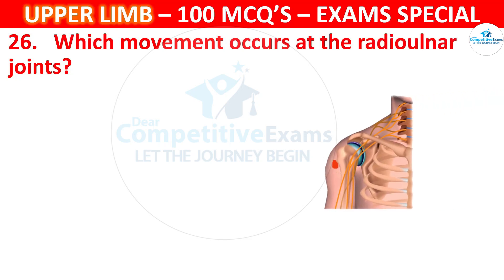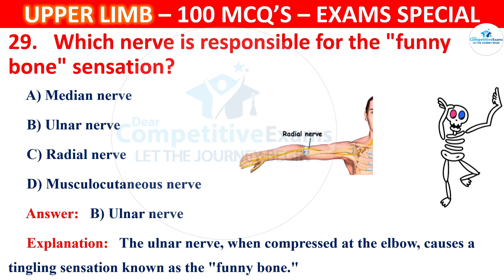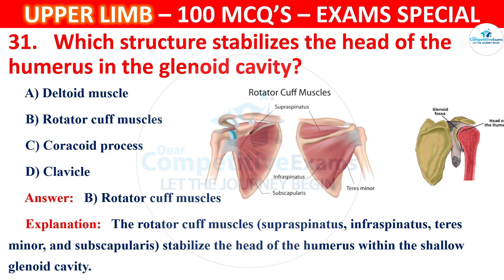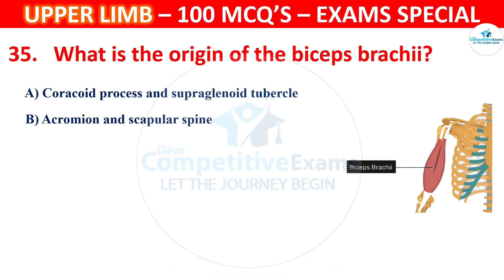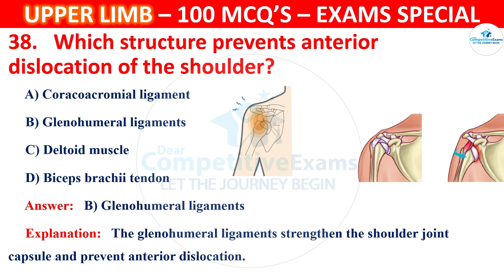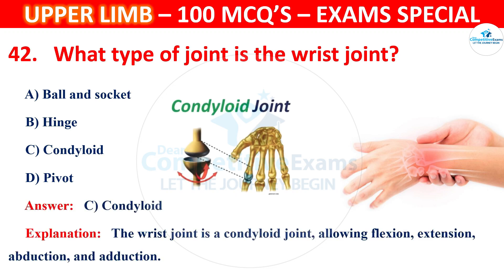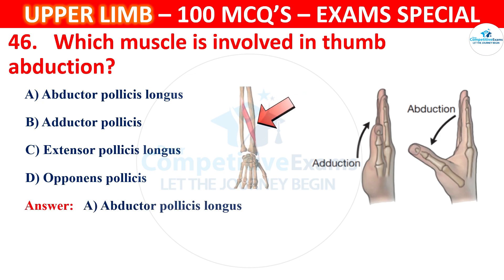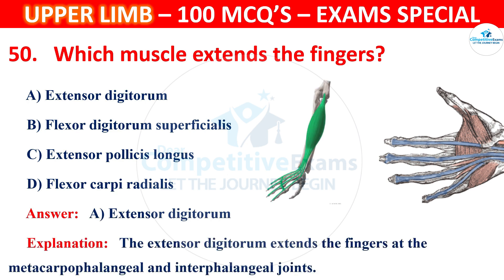100 mcqs on Upper Limb Part - 2 | Mcqs in Upper Limb Anatomy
100 mcqs on Upper Limb Part - 2 | Upper Limb mcqs | Mcqs in Upper Limb Anatomy

Welcome to our video on 100 MCQs on Upper Limb Anatomy—the ultimate guide for students and professionals preparing for medical, nursing, or allied health exams! 🎓

💡𝐐𝐔𝐄𝐒𝐓𝐈𝐎𝐍𝐒 𝐂𝐎𝐕𝐄𝐑𝐄𝐃 𝐈𝐍 𝐓𝐇𝐈𝐒 𝐕𝐈𝐃𝐄𝐎 𝐀𝐑𝐄:
26. What type of joint is the shoulder joint?
27. Which movement occurs at the radioulnar joints?
28. The clavicle articulates with which part of the scapula?
29. Which nerve is responsible for the "funny bone" sensation?
30. Which tendon is most commonly involved in rotator cuff injuries?
31. Which structure stabilizes the head of the humerus in the glenoid cavity?
32. Which nerve supplies the deltoid muscle?
33. The interosseous membrane connects which two bones?
34. Which muscle is the primary flexor of the forearm?
35. What is the origin of the biceps brachii?
36. Which joint is a hinge joint in the upper limb?
37. Which carpal bone articulates with the radius?
38. Which structure prevents anterior dislocation of the shoulder?
39. Which nerve is affected in a fracture of the surgical neck of the humerus?
40. Which muscle is responsible for forearm supination?
41. Which artery is the main supply to the forearm?
42. What type of joint is the wrist joint?
43. Which nerve is commonly injured in a midshaft humeral fracture?
44. Which tendon is tested in the "empty can test"?
45. Which nerve innervates the flexor muscles of the forearm?
46. Which muscle is involved in thumb abduction?
47. Which vein is located on the lateral side of the arm?
48. Which structure is the primary stabilizer of the elbow?
49. What is the function of the flexor digitorum profundus?
50. Which muscle extends the fingers?